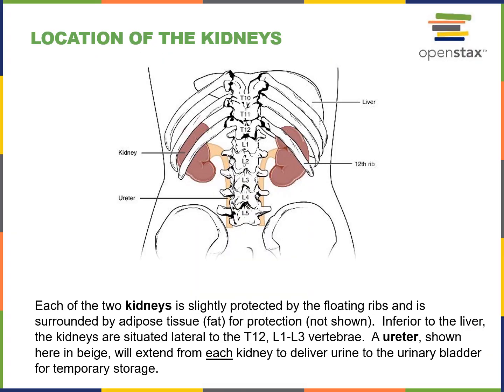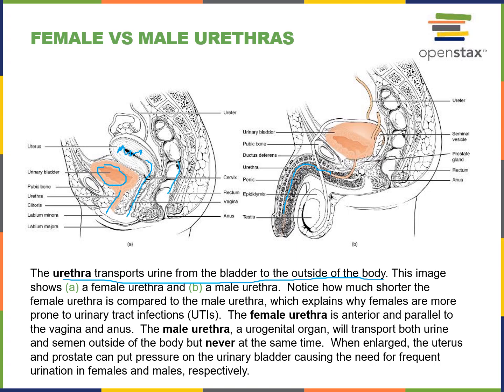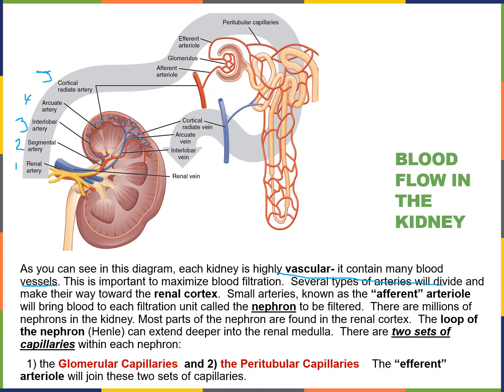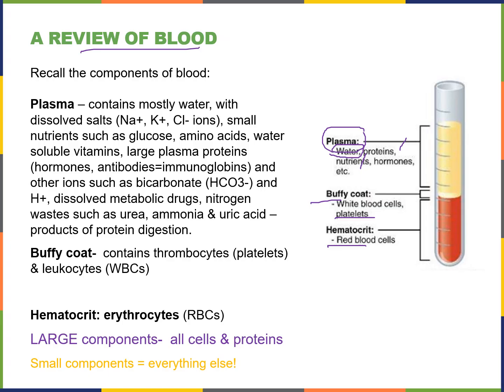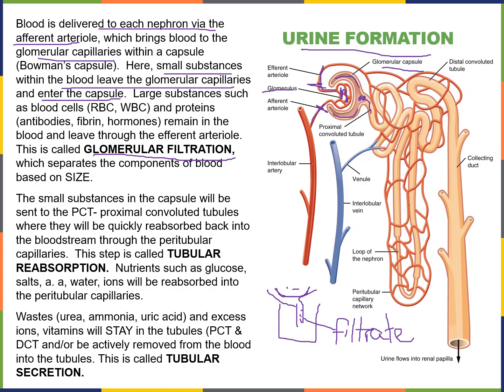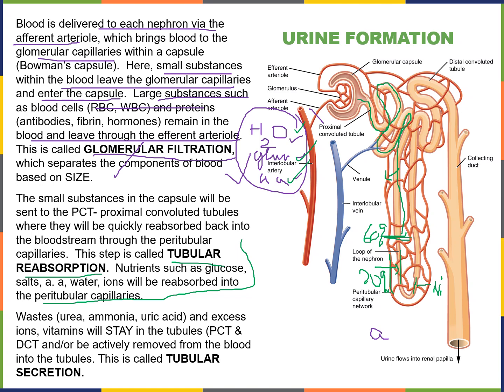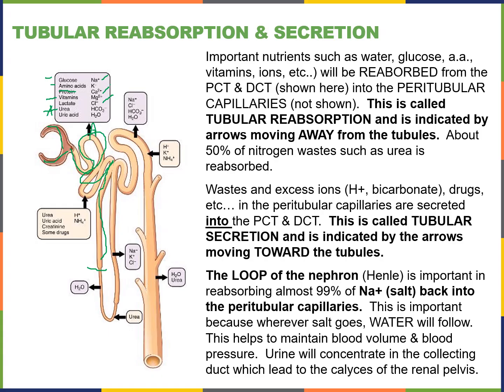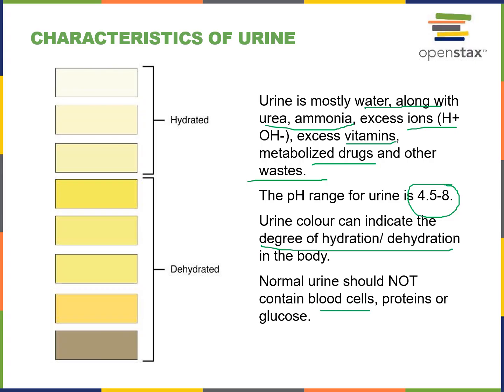Urinary System Lecture Slides